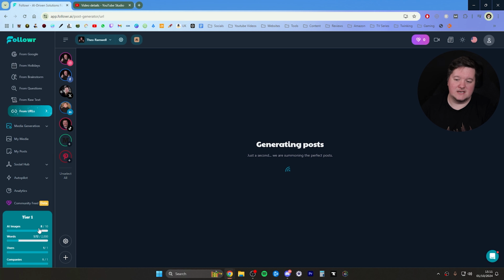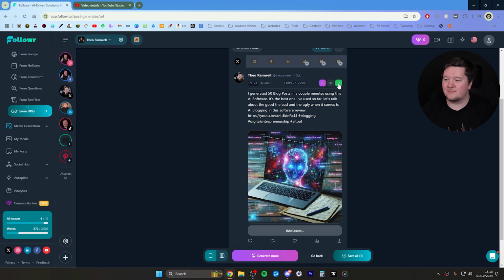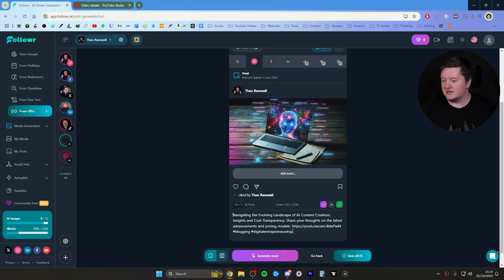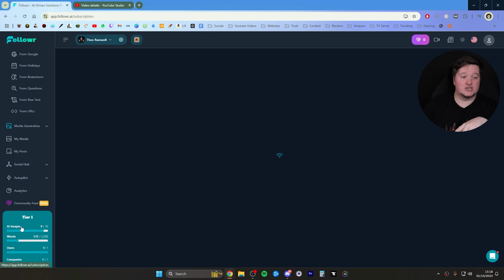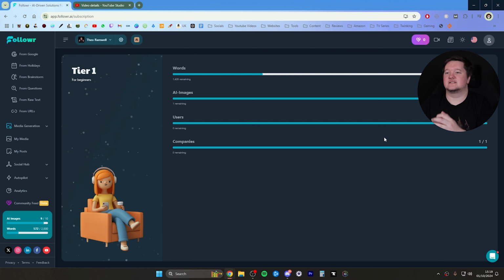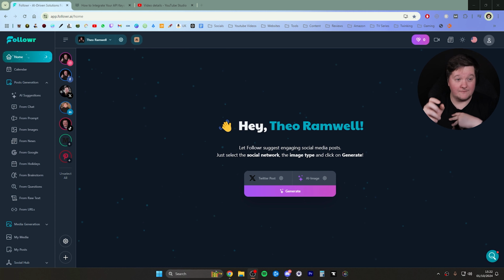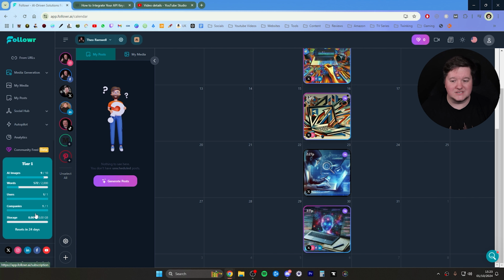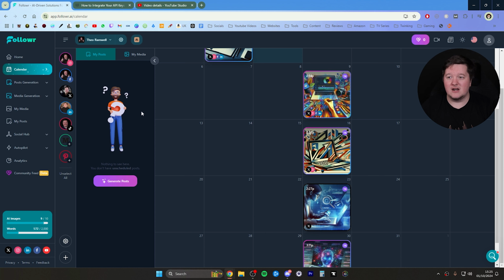Schedule Social Media Posts EASY | Followr Tool Review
Today we’re exploring the Followr Tool: 🔥 and how it makes scheduling social media posts EASY. If you're looking to streamline your social media management and keep your audience engaged, this tool is a game-changer!

What You’ll Learn from this Followr Tool Review:
- How to use Followr to schedule social media posts effortlessly.
- The benefits of automating your social media strategy.
- Step-by-step guide to setting up and using Followr.
- Why Followr? Managing multiple social media accounts can be overwhelming. With Followr, you can plan, schedule, and post your content across all your social media platforms from one convenient dashboard.

Key Features from Followr:
- Easy Scheduling: Plan and schedule posts in advance with a simple, intuitive interface.
- Multi-Platform Support: Manage all your social media accounts from one place.
- Content Calendar: Visualize your posting schedule and maintain a consistent content flow.
- Analytics: Track performance and engagement to refine your social media strategy.

How to Get Started with Followr:
- Sign Up for Followr: Create your account and connect your social media profiles (Make sure your social media accounts are in business mode).
- Plan Your Content: Use the content calendar to plan your posts.
- Schedule Posts: Set the date and time for each post and let Followr do the rest.

Don’t Forget to help this video!